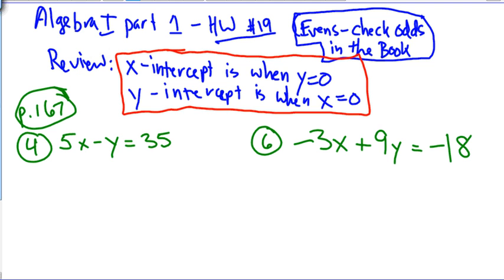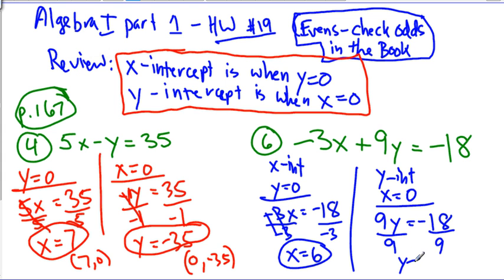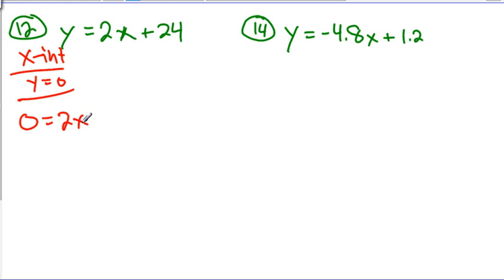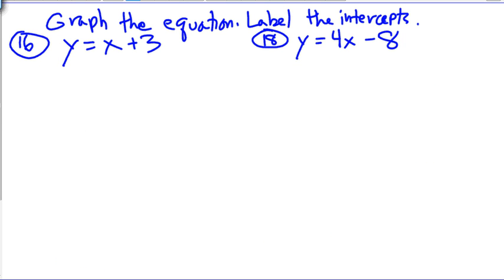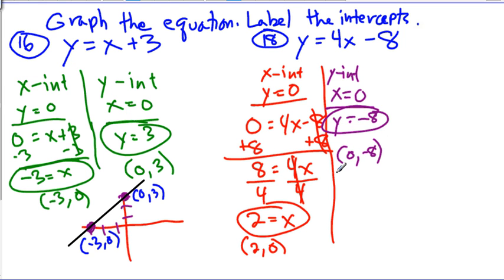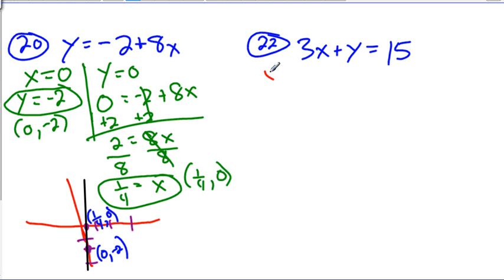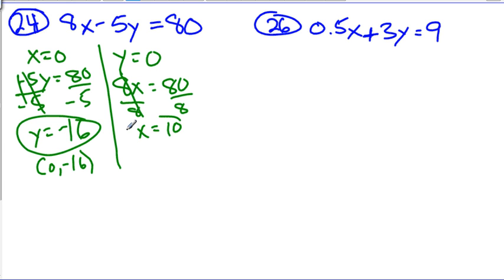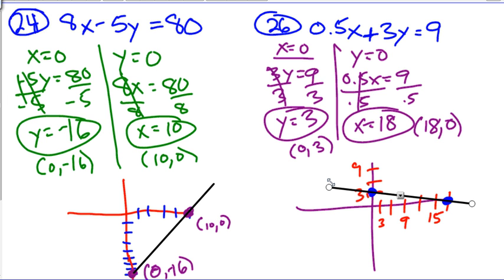Alg 1 Part 1 Sect 3 3 HW 19 Evens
HW 19 - Intercepts